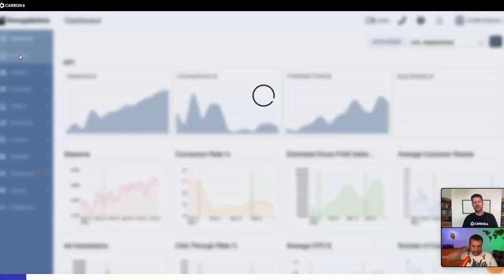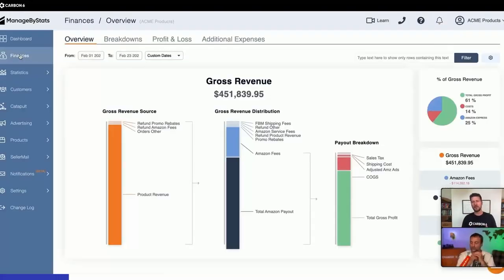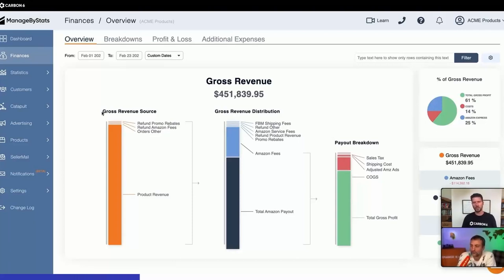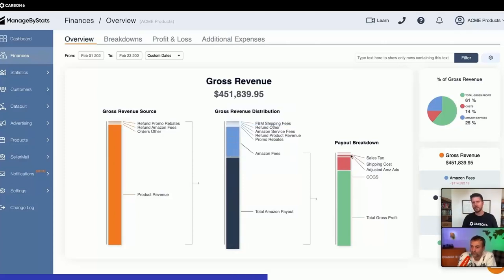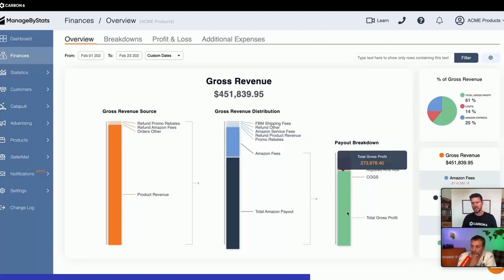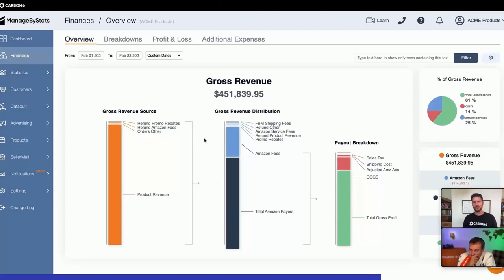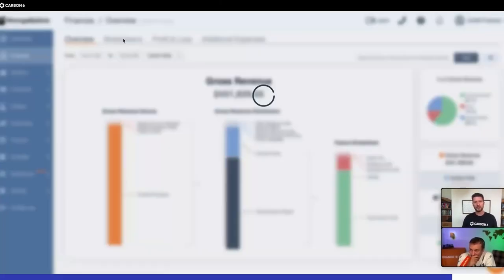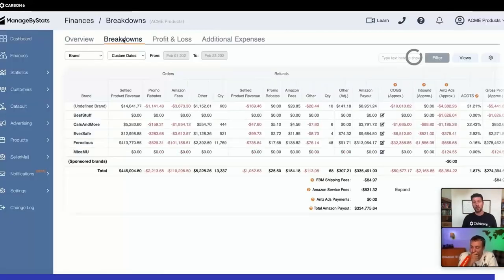Get A Granular View Of Your Amazon Finances With ManageByStats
Dive deep into the nitty-gritty details of your settled transactions, including revenue breakdowns, Amazon fees, payouts, cost of goods, advertising costs, actual profits, and more. 💸

With ManageByStats, you get a granular view of your financial metrics, making it easier to track your profits, optimize your spending, and make informed business decisions.

Start using ManageByStats today and elevate your business game! 💻